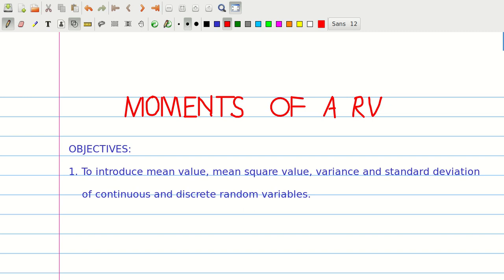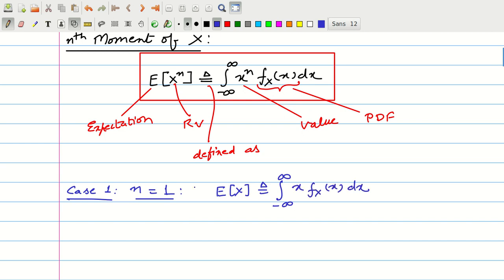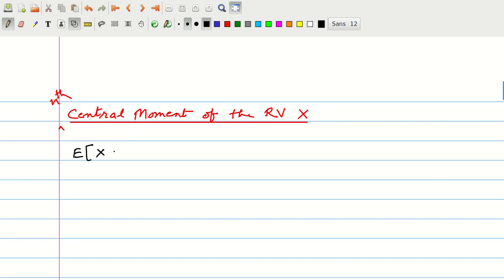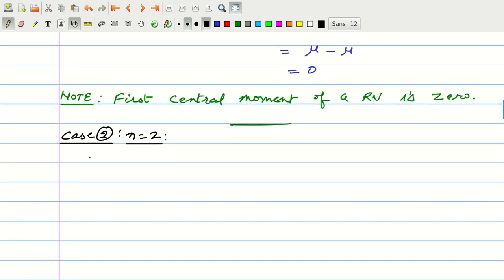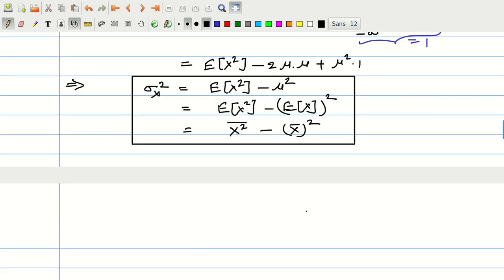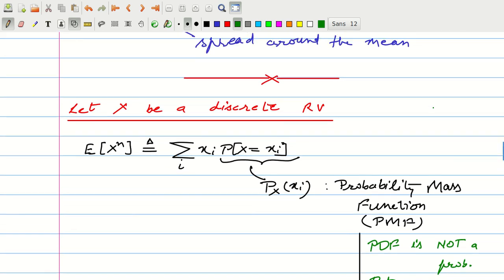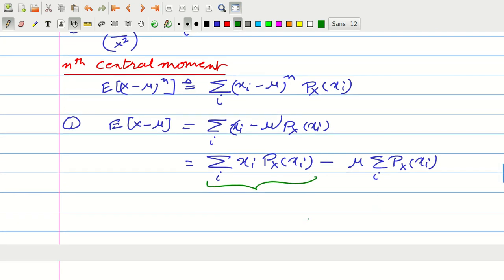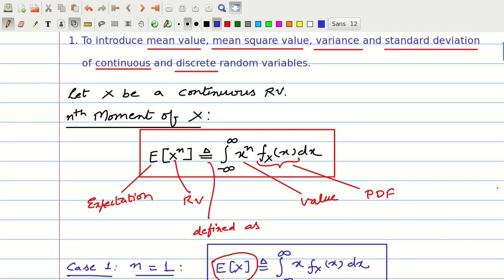Moments of a Random Variable | Dr. Kamlesh Gupta | Engineering and Arts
This module introduces the moments of a random variable. Moments summarize the properties of a random variable in some numbers. Here, we focus on the mean value, the mean square value, the variance, and the standard deviation of continuous and discrete random variables.